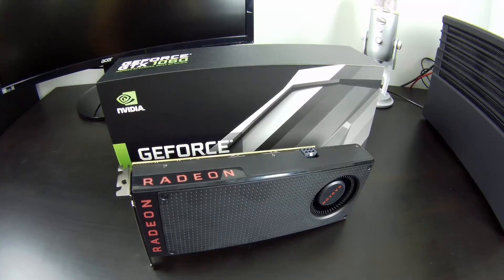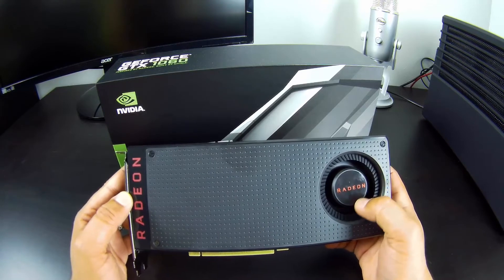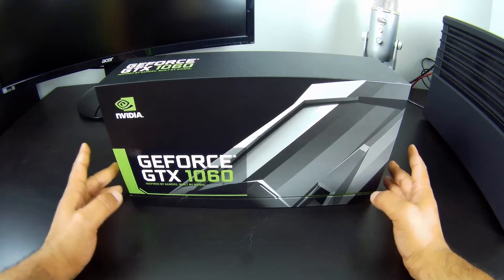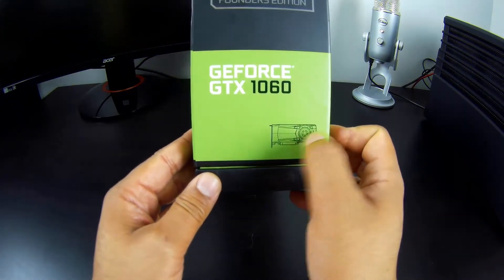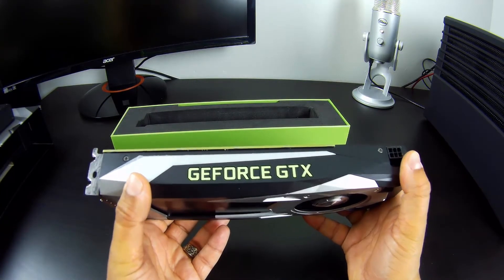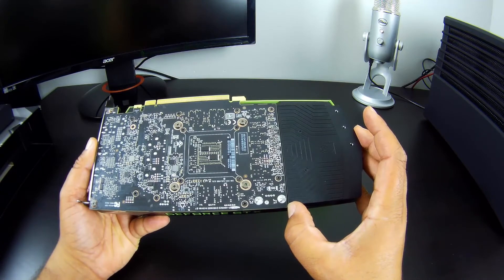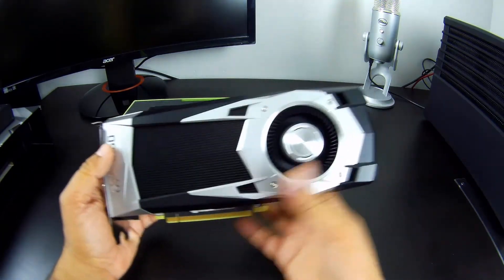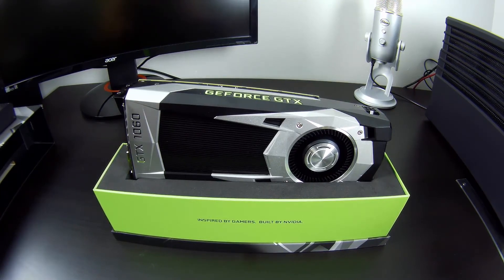GeForce GTX 1060 Founders Edition Unboxing & Preview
Join Neoseeker's Wassim as he takes a hands-on look at the new NVIDIA GeForce GTX 1060 Founders Edition.